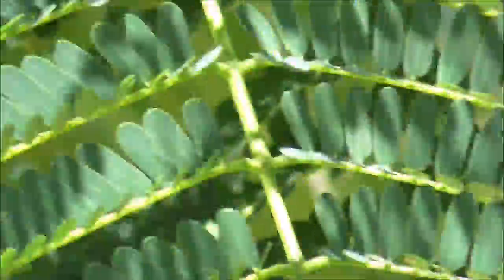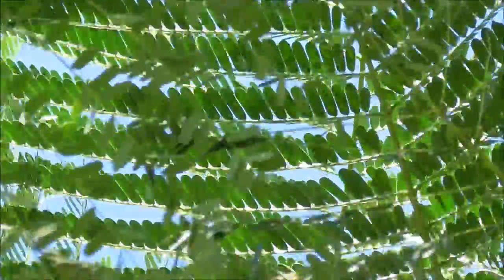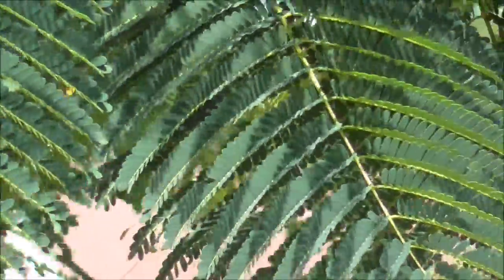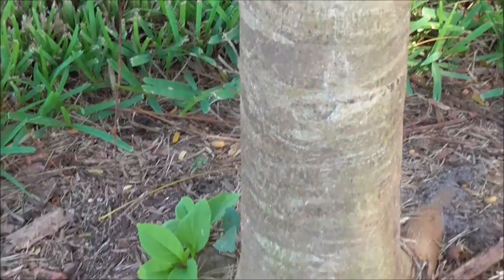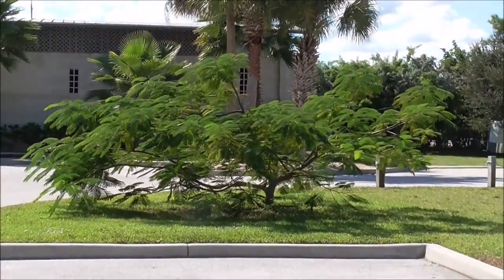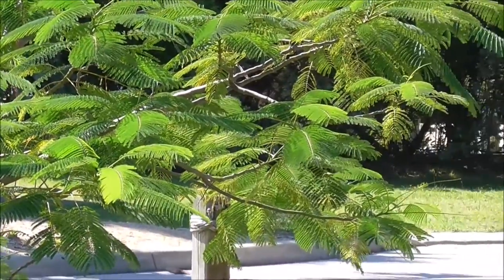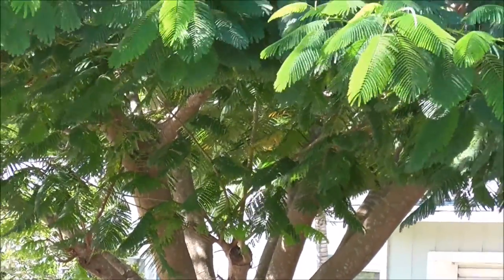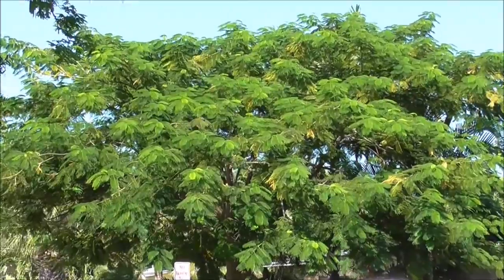Royal Poinciana - A GREAT Speciman Tree for Shade in Your Yard!!!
The Red Poinciana is a terrific tree that is easy to grow in the right conditions.  This native of Madagascar grows well from seed.  In this video you get to see what it looks like when the flowers are not in bloom.

Papaya Tree Seedlings:
9GreenBox - TR Hovey Papaya Carica L. Caricaceae ~ Miniature Tree- 2 Pack

Mulberry Tree Seedlings:
9GreenBox - Dwarf Mulberry Tree - 2 Pack

Drones I Use and Recommend

DJI Mavic Mini 2:

DJI Mavic Air: